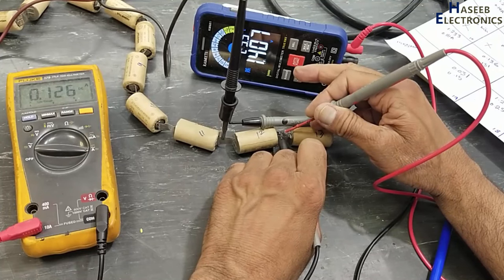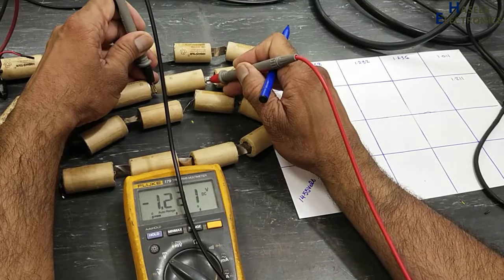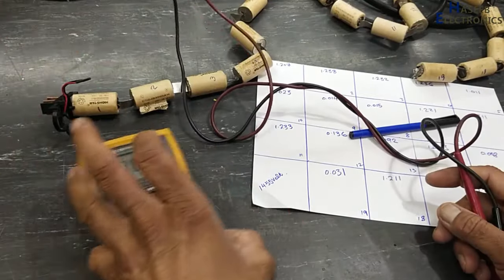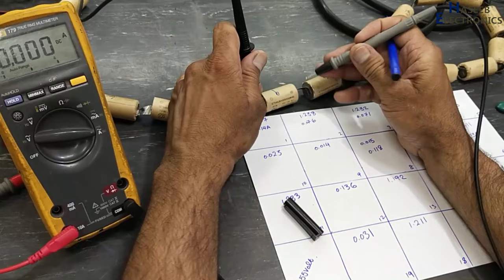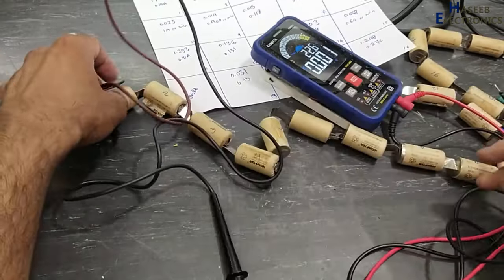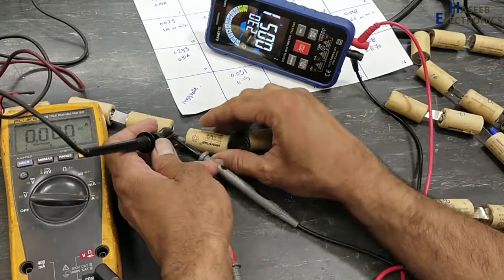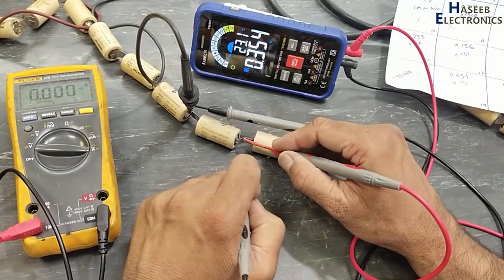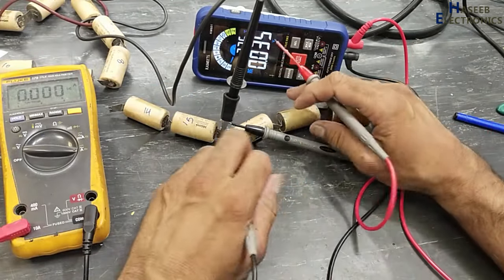{1199} Investigating 24 volt battery failure root cause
In this video number {1199} Investigating 24 volt battery failure root cause. this 24 volt cordless drill  machine, rechargeable battery was not charging. I explained how to investigate the failure root cause. the reason of a dead battery